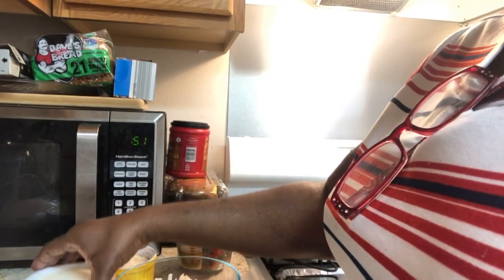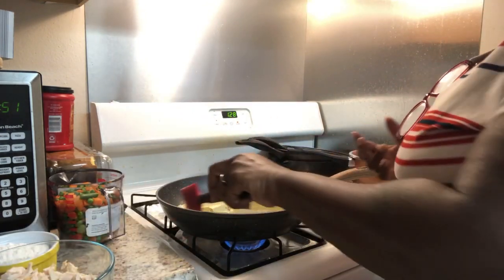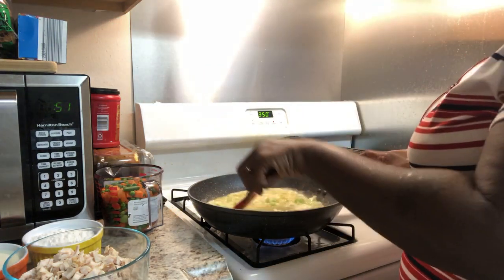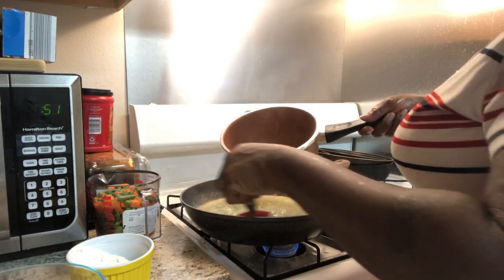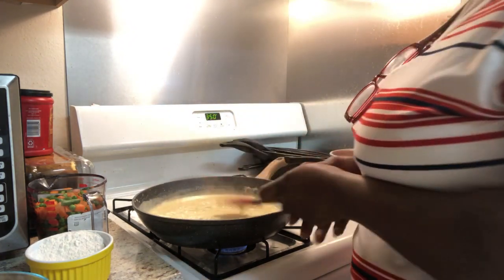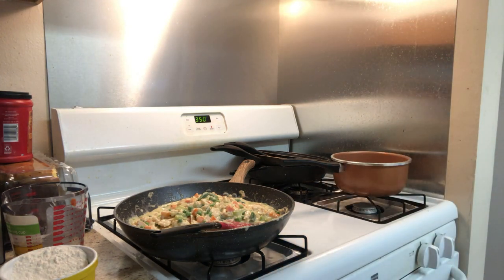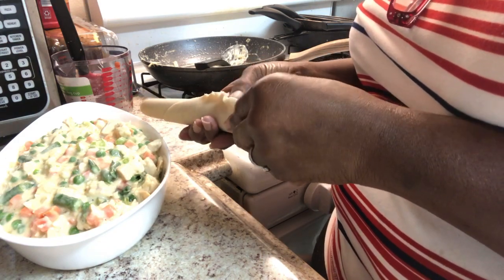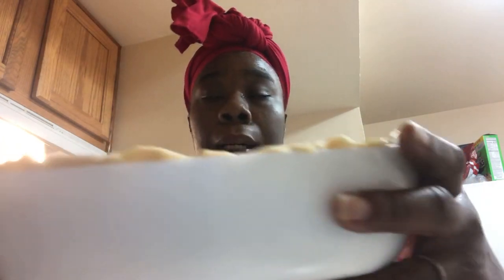Chicken pot pie